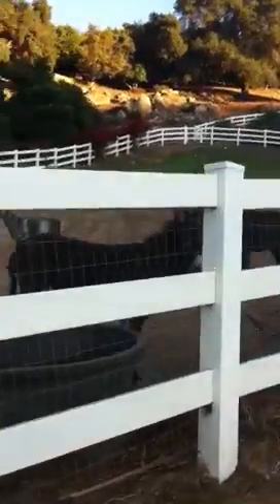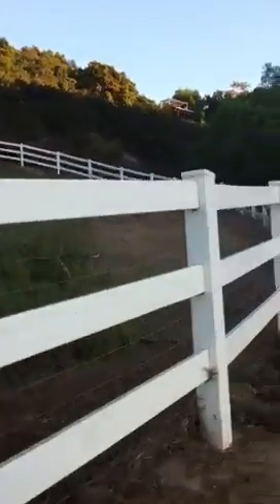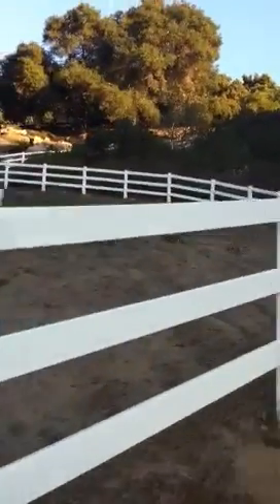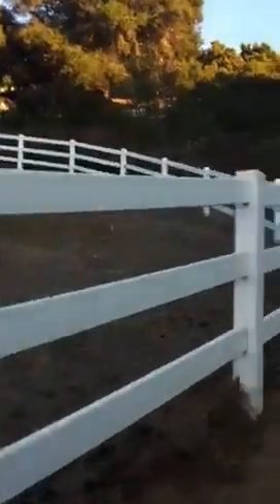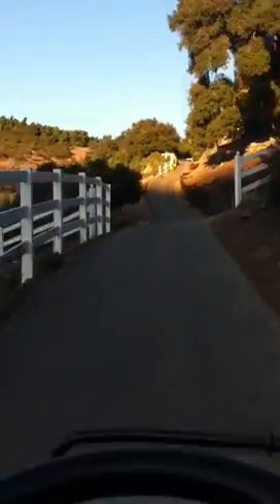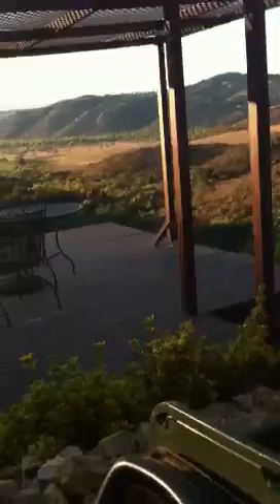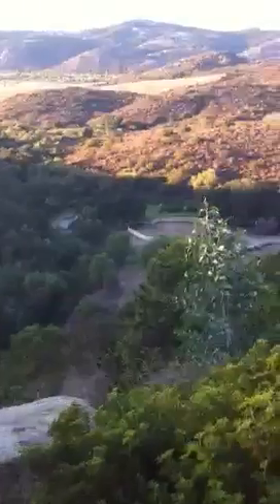Fall around the house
Benion